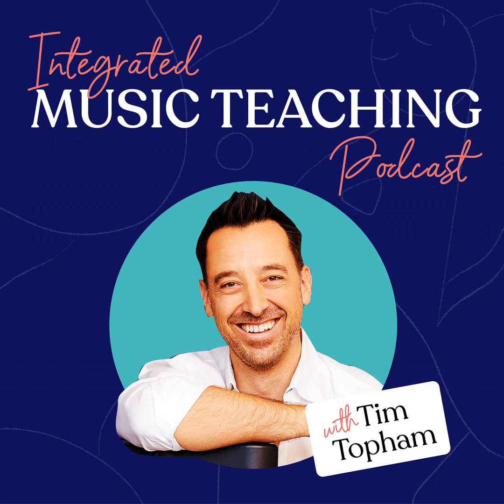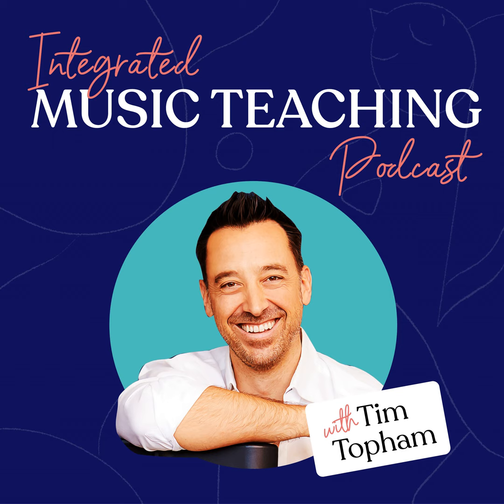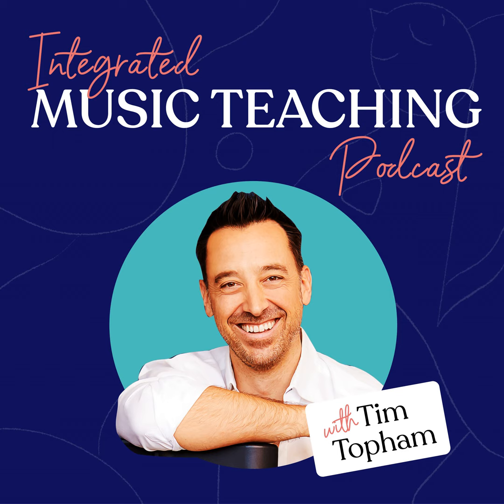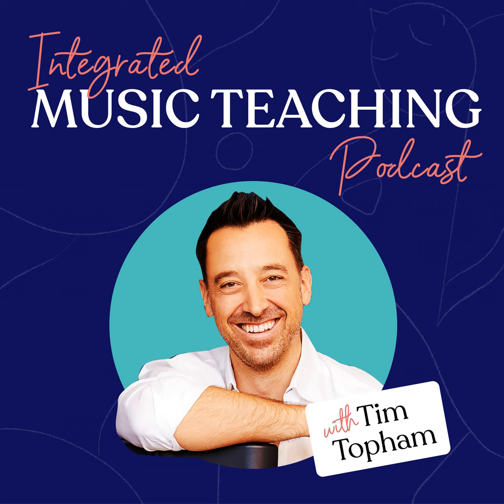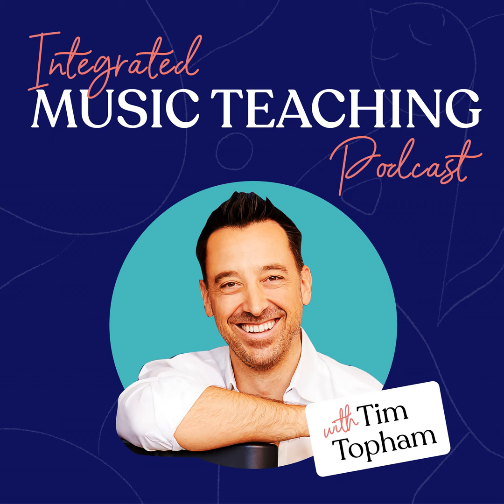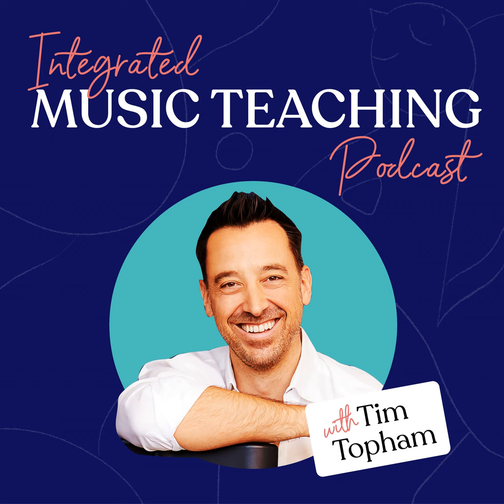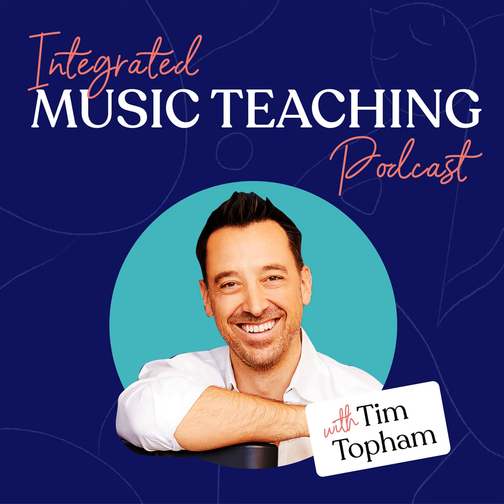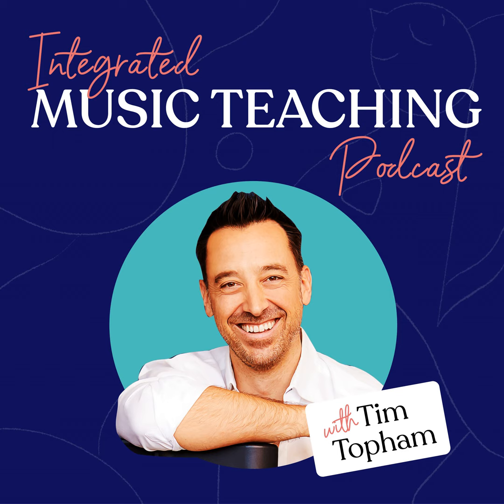330: Playing by Ear From Lesson One with Joseph Hoffman